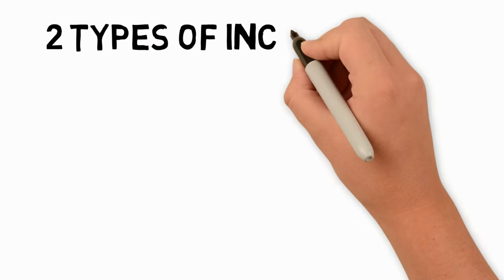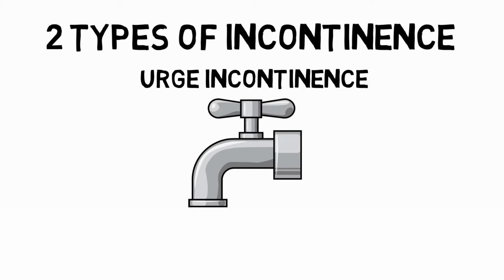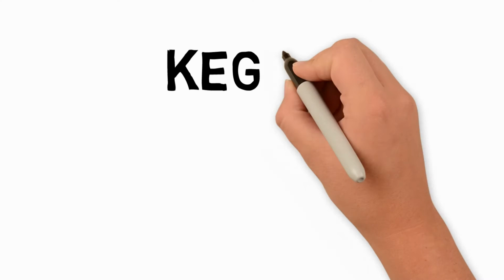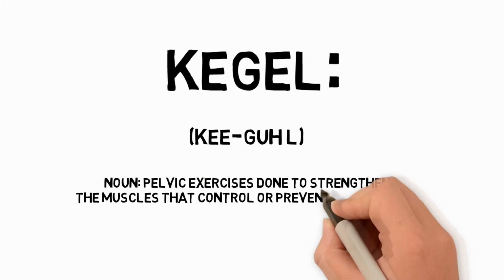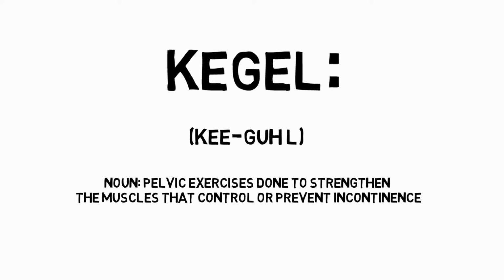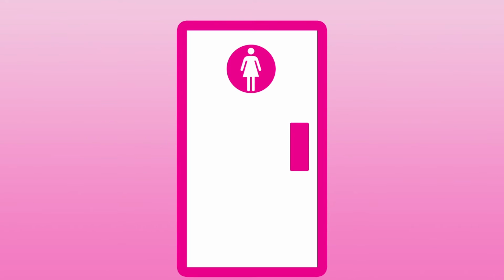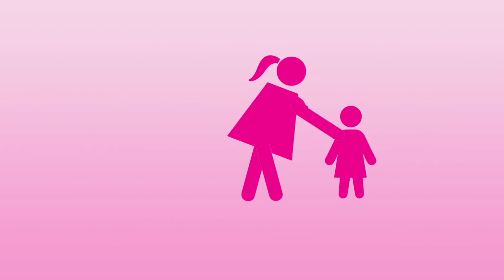Wellness Minute | Kegels and Urinary Incontinence | Woman's Hospital -- Baton Rouge, La.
Urinary incontinence is a silent problem that millions of women suffer from but nobody wants to talk about and many women just accept as a natural part of aging. But Woman's Center for Wellness physical therapist Angela Page discusses that there is help for this condition and exercises you can do to take back control.